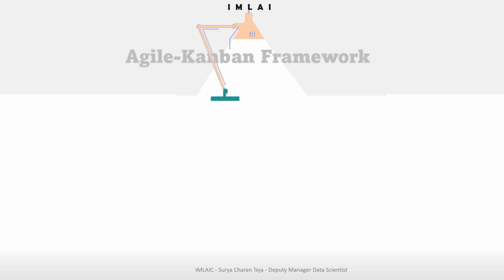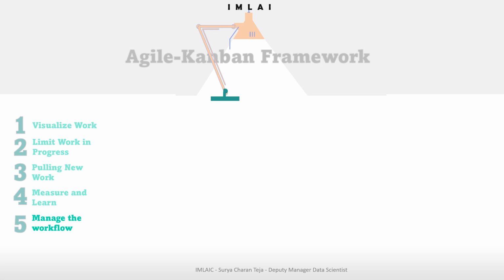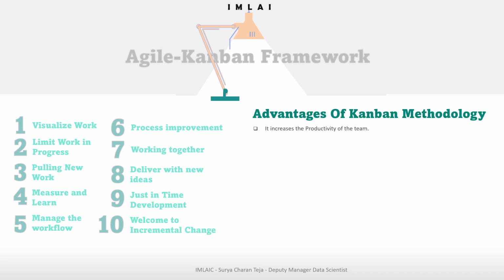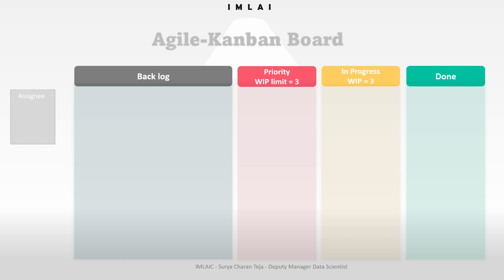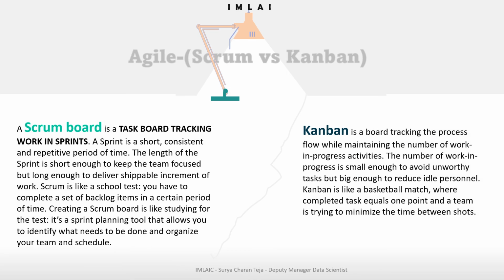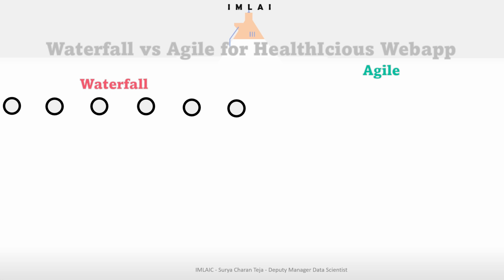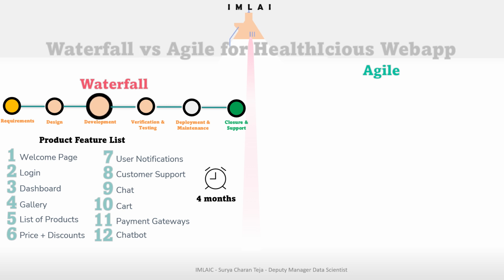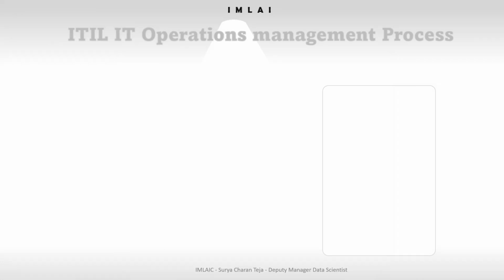3 Kanban and AgileVsWaterfall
3 Kanban and AgileVsWaterfall